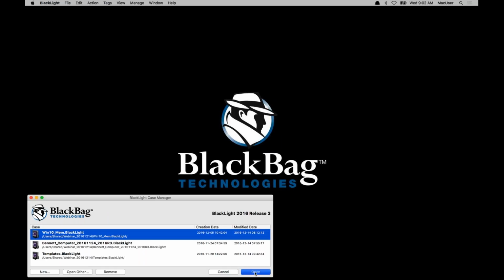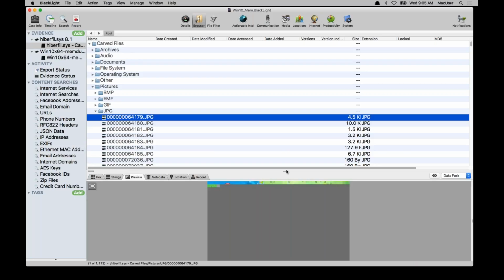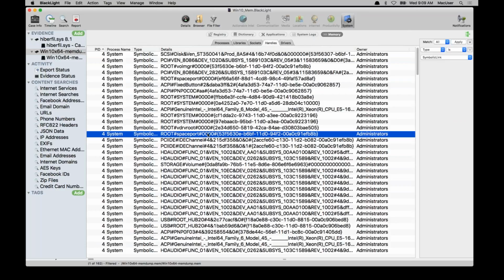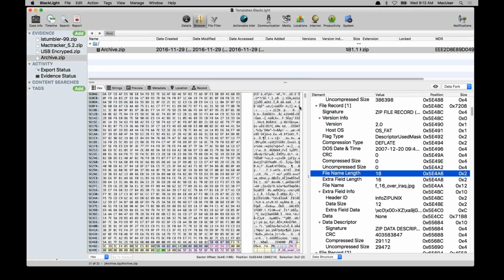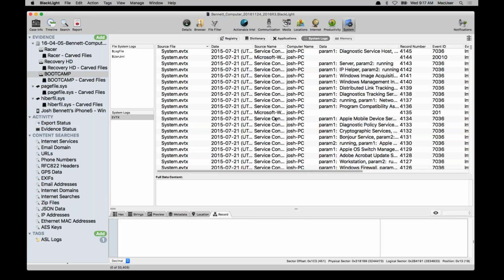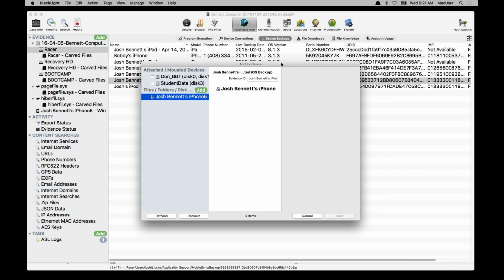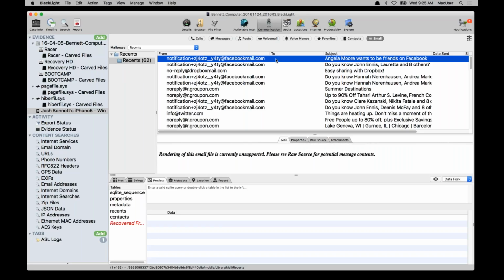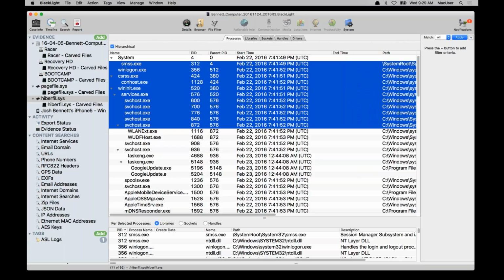BlackLight 2016 R3 New Features Webinar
Live demonstration of all the new features BlackLight 2016 R3 has to offer.